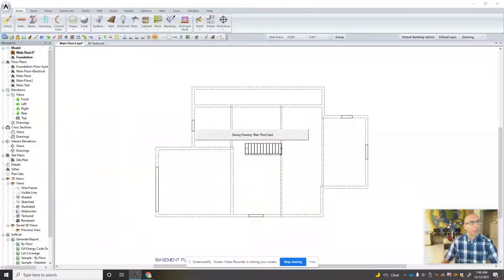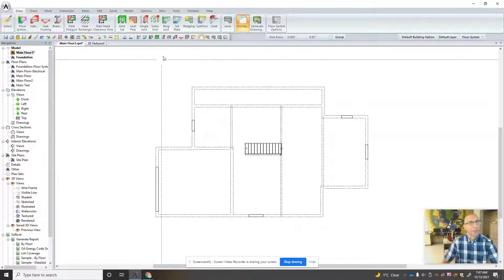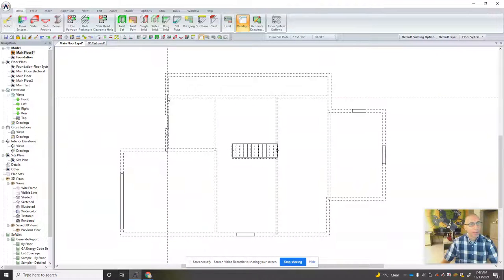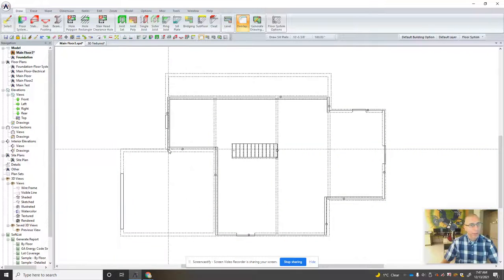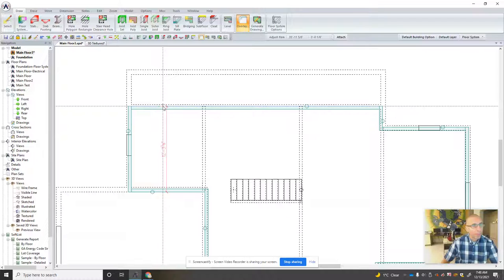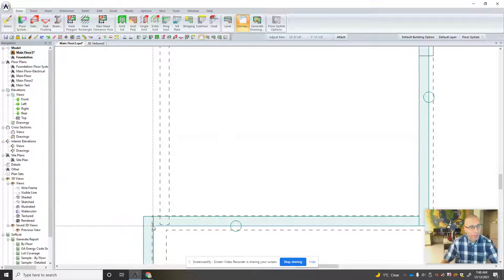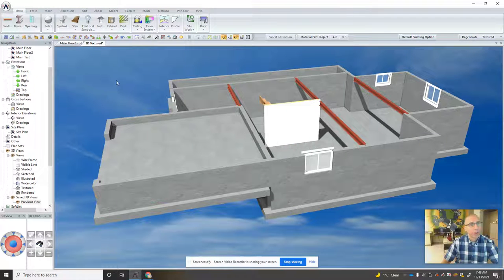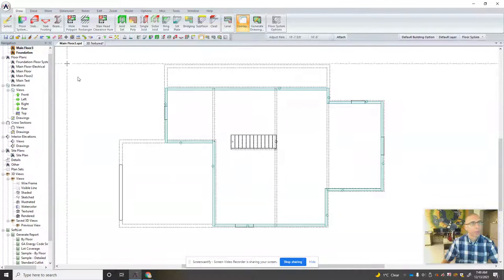02 Floor System Drawing the Sill Plate